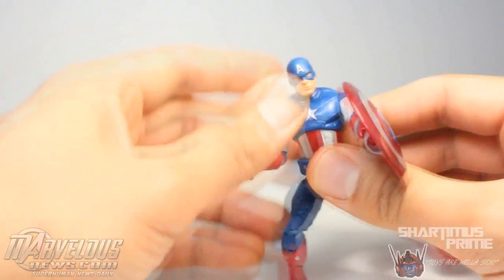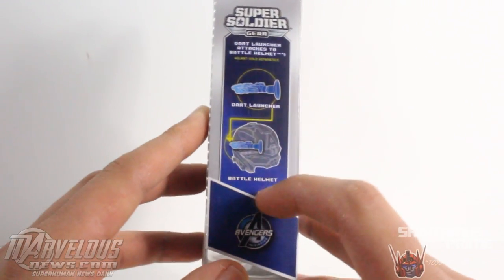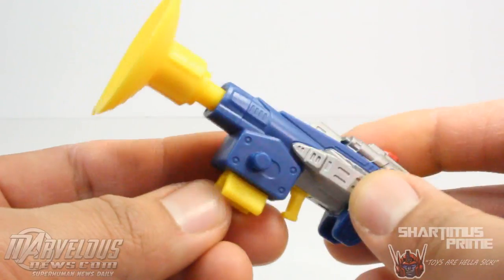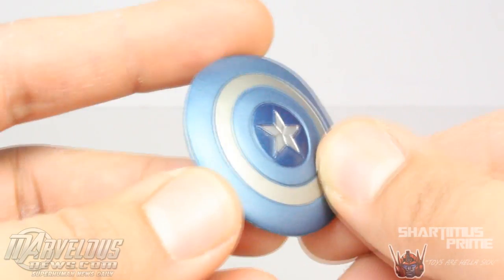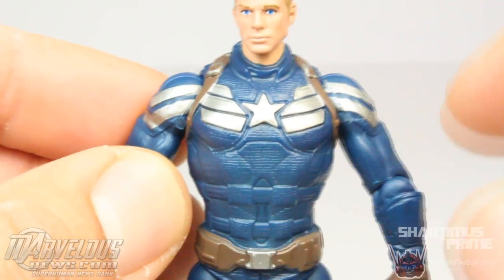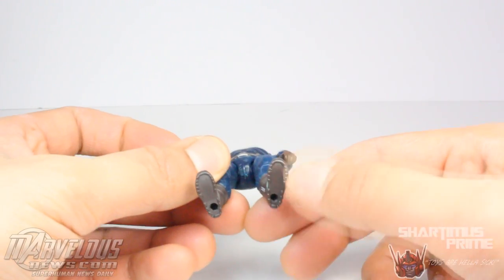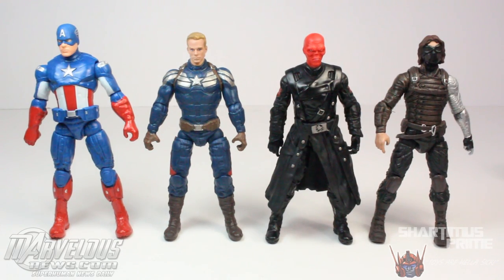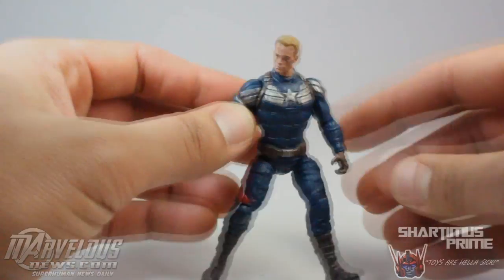Captain America Winter Soldier Grapple Cannon Captain America 3 3/4 Inch Movie Figure Review